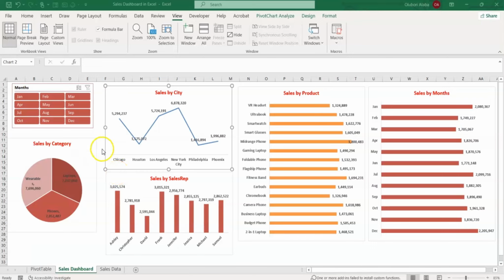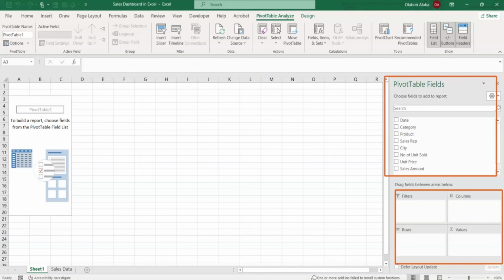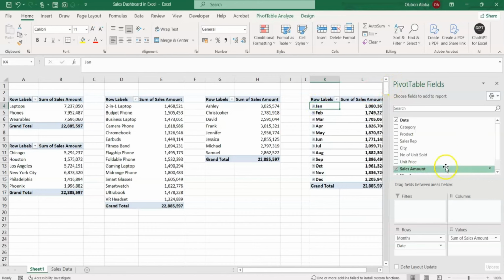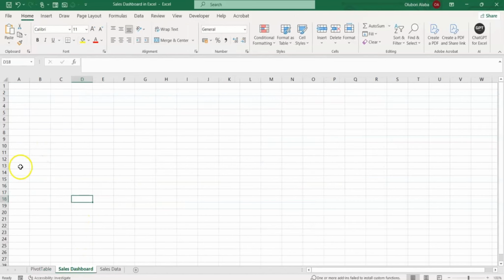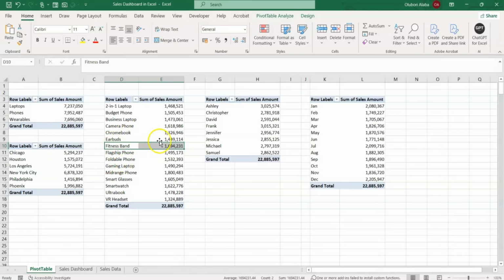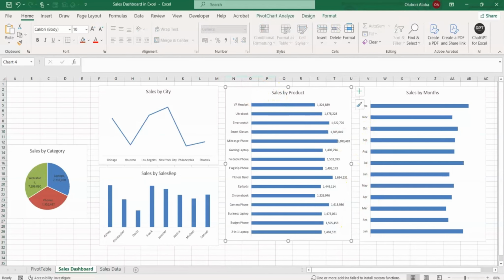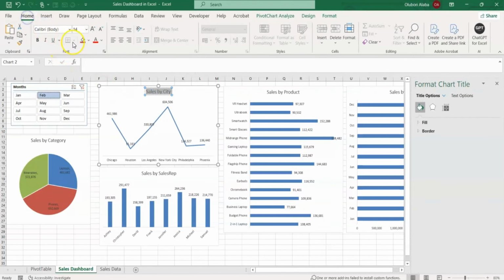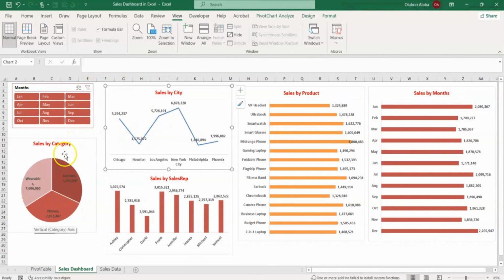How to Create Interactive Sales Dashboard in Excel | Step-by-Step Guide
Learn how to create a stunning interactive sales dashboard in Excel in just 25 minutes! This comprehensive tutorial will guide you through the process of designing a professional dashboard to track and visualize sales performance effectively. Perfect for Excel enthusiasts, analysts, and professionals seeking to upgrade their reporting skills!

📌 What You’ll Learn:
• Using PivotTables for dynamic data analysis.
• Adding charts to visualize trends and performance metrics.
• Implementing slicers for interactive filtering.
• Organizing and formatting your dashboard for maximum impact.
• Tips and tricks for creating user-friendly dashboards.
• Whether you're a beginner or an advanced Excel user, this video will help you design dashboards that impress and inform.

⏰ Chapters:
0:00 Introduction
0:53 Setting up the Sales Dataset
2:16 Creating PivotTables for Analysis
9:00 Adding Dynamic Charts
18:00 Using Slicers for Interactive Filtering
20:28 Formatting the Dashboard
23:30 Finalizing and Testing the Dashboard
24:00 Conclusion and Pro Tips